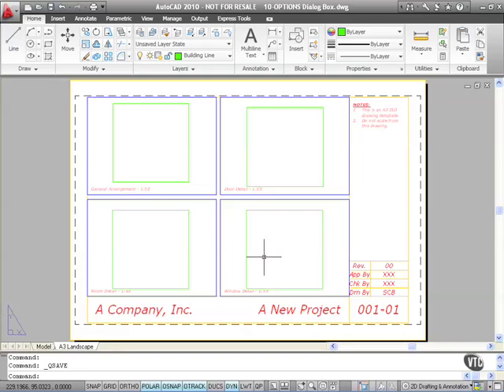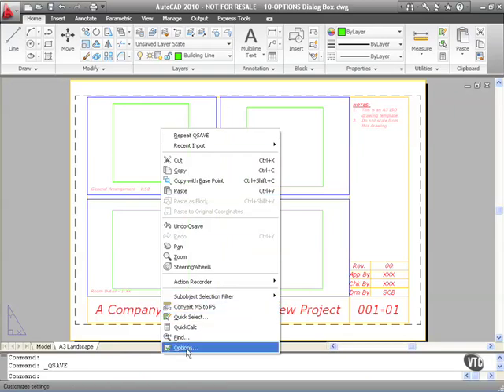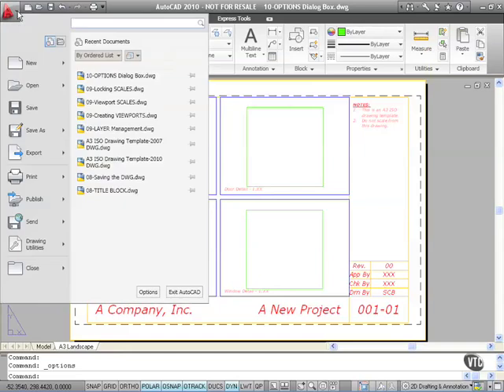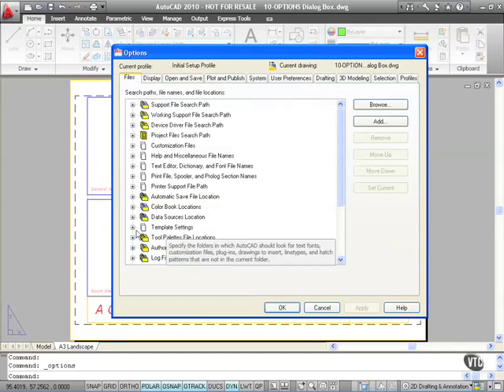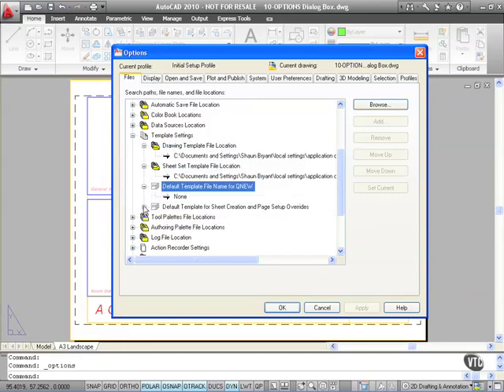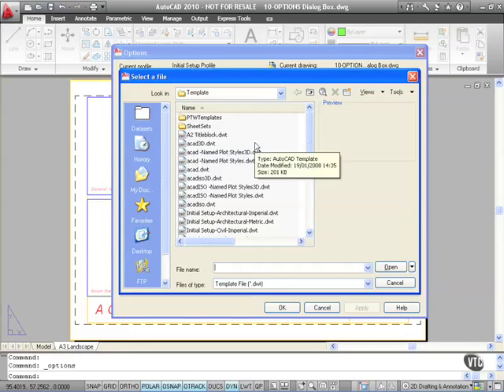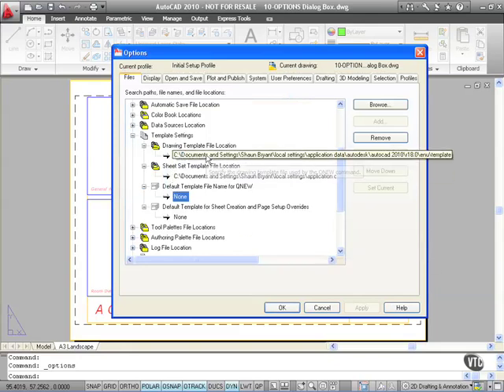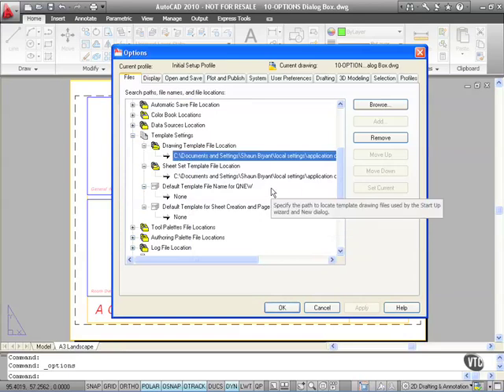10 01. Options Dialog Box.mov